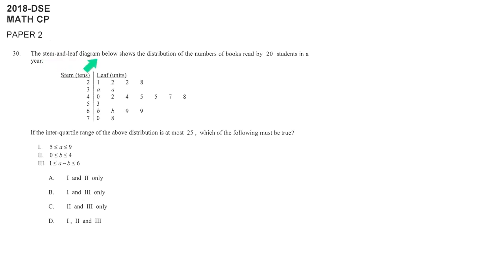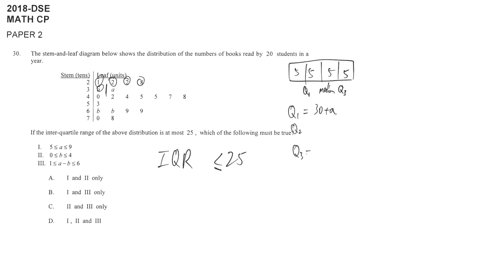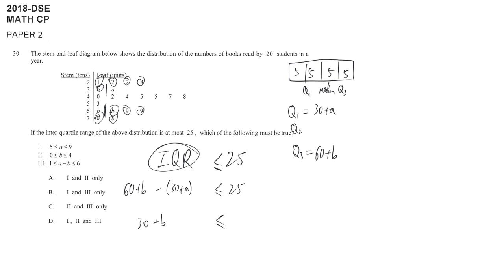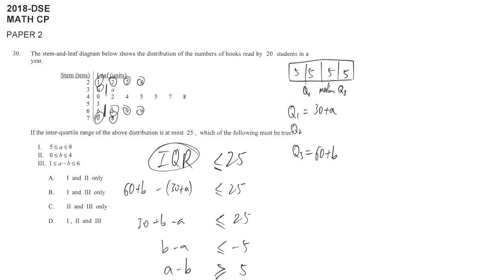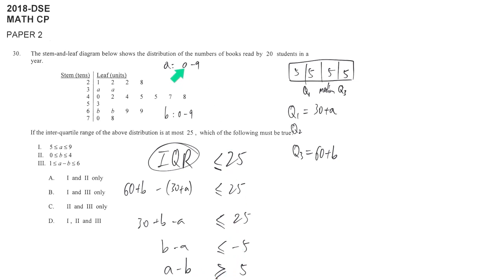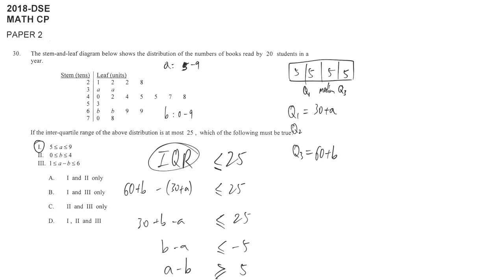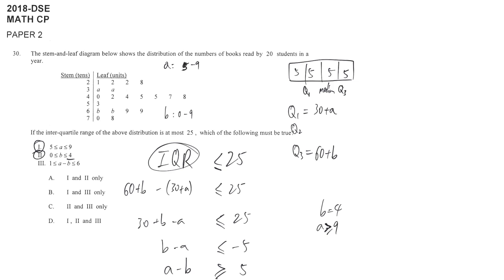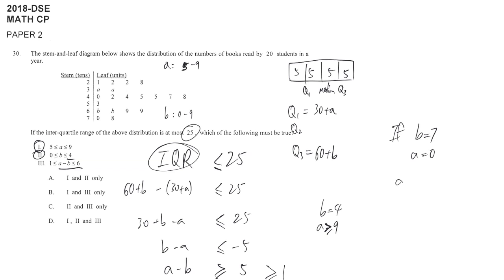HKDSE Maths Paper 2 2018 - #30 Stat IQR stem and leaf diagram